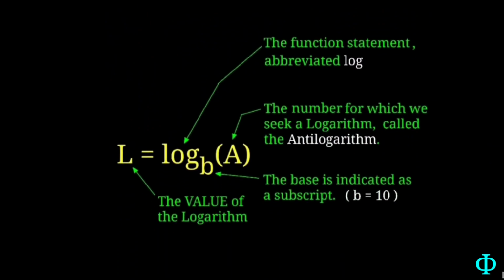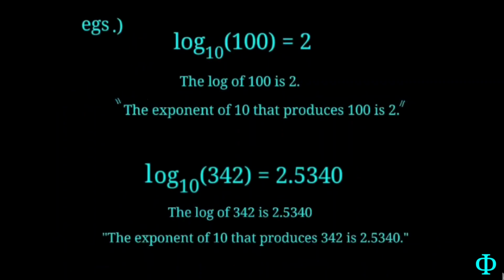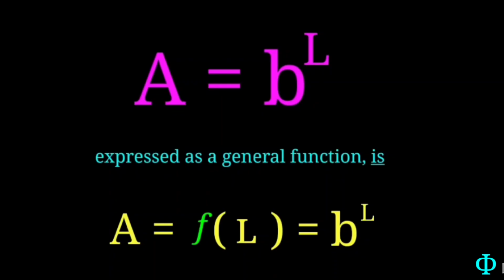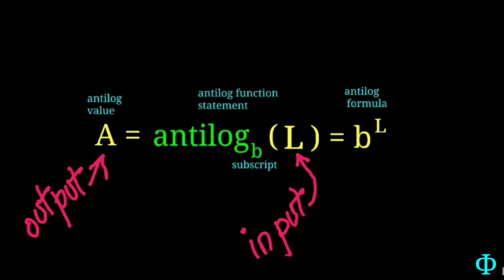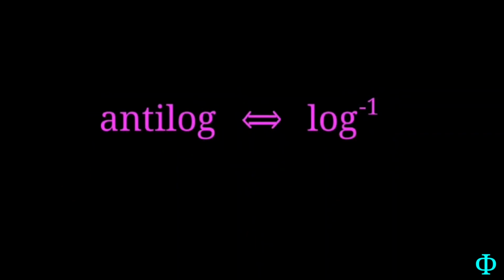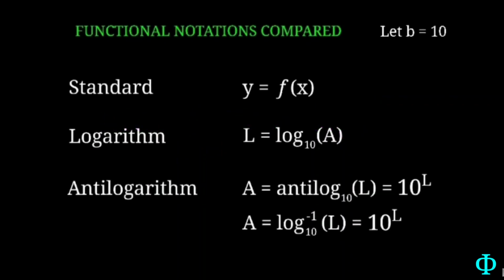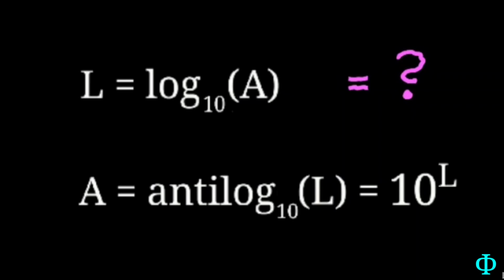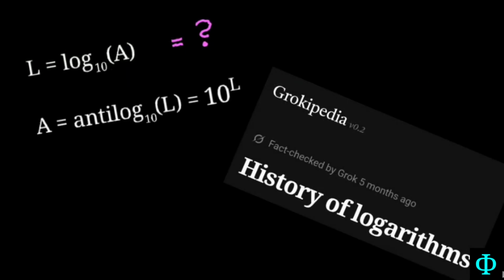Logs 2 - How To Write Them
How to write Logarithms and Antilogarithms.